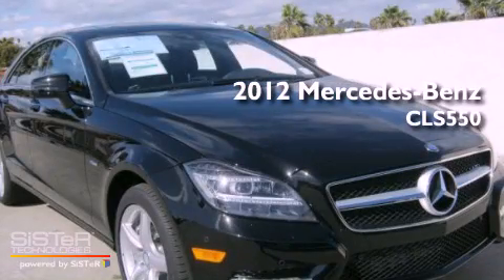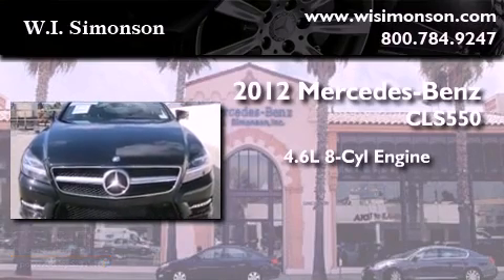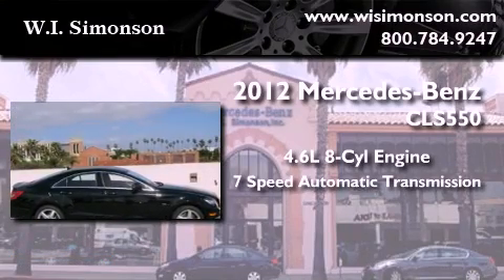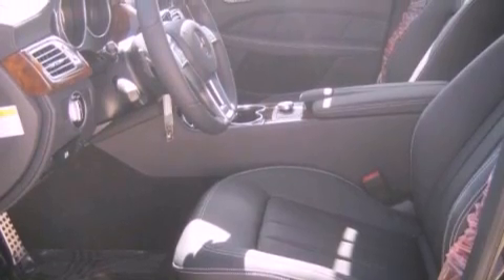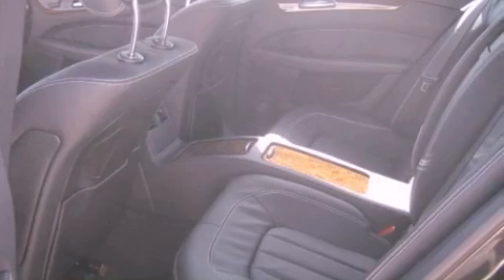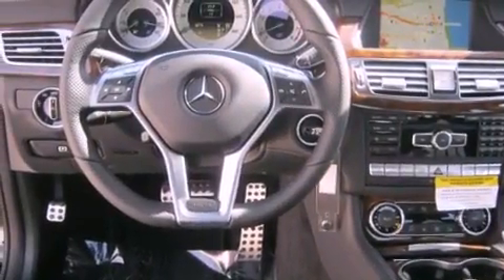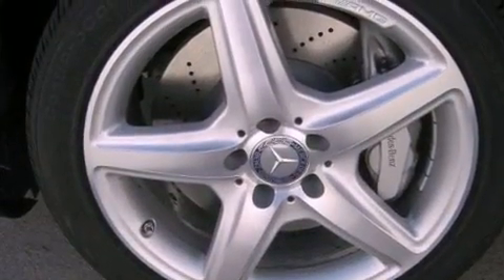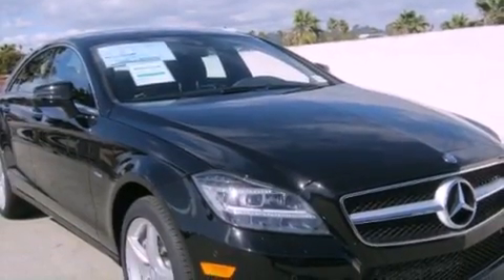2012 Mercedes-Benz CLS550 Santa Monica CA 90403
We are proud to present this 2012 Mercedes-Benz CLS550 .

 Year : 2012
 Make : Mercedes-Benz
 Model : CLS550
 Engine : 4.6L V-8 cyl
 Trans . : 7-Speed Automatic
 Exterior : Black
 Miles : 5
 Interior : Black w/Gray Contrast Stitching
 W.I. Simonson
 2012 Mercedes-Benz CLS550 Santa Monica CA